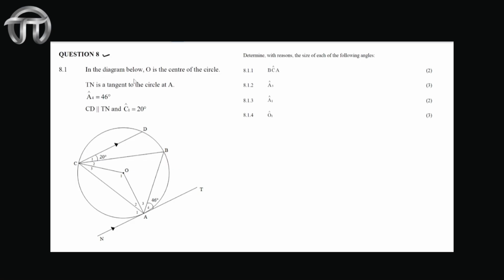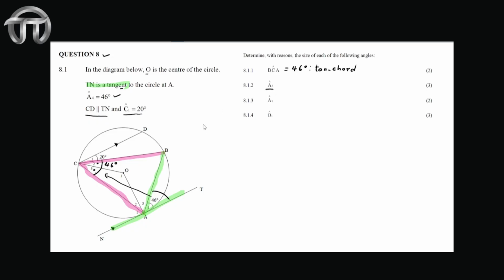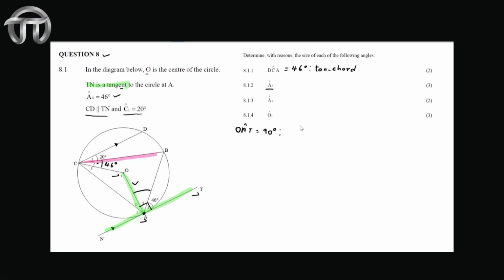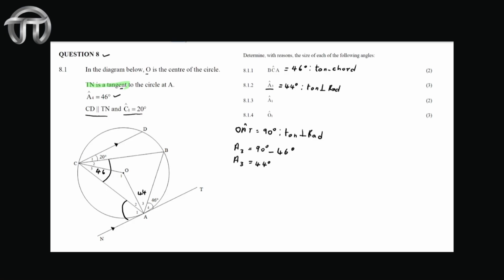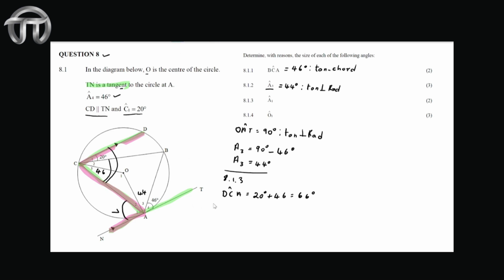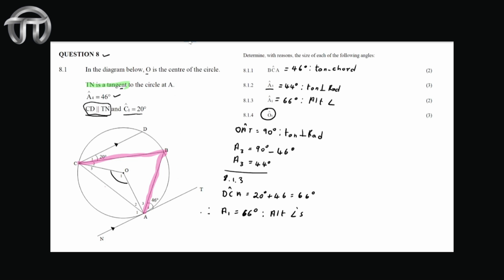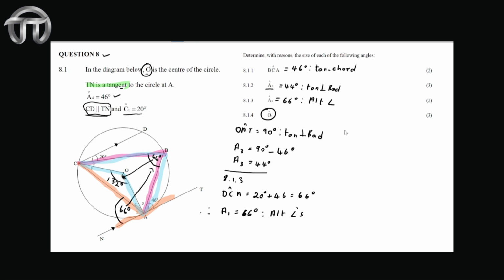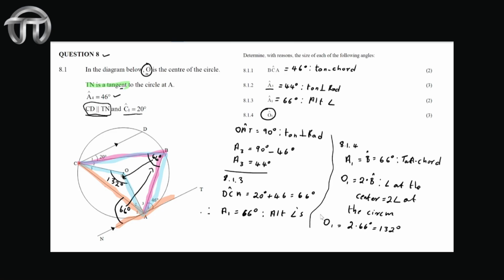GRADE 11 AND 12 EUCLIDEAN GEOMETRY PART 2